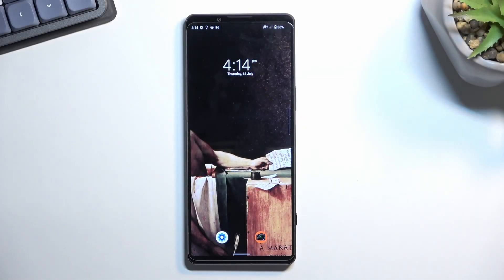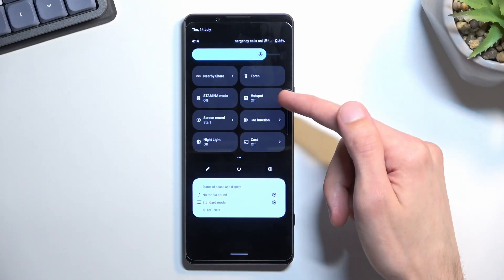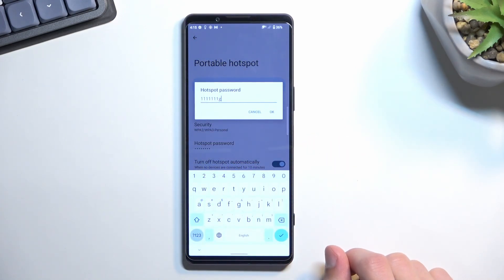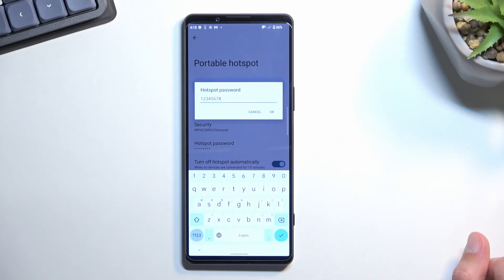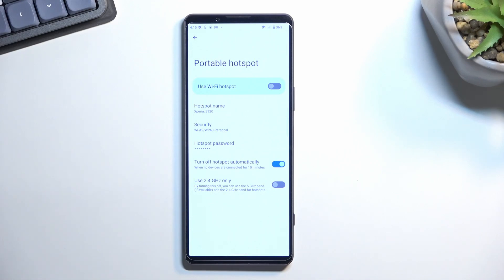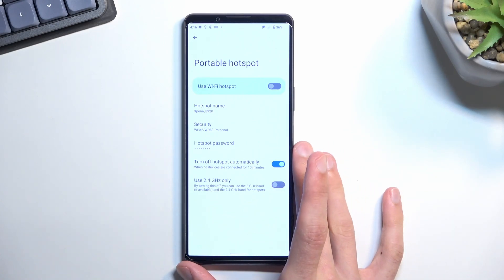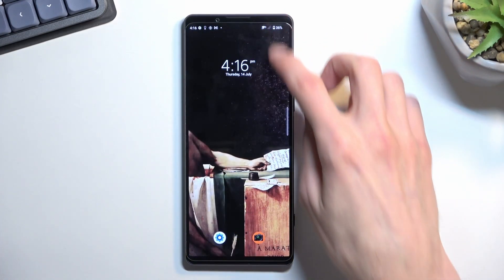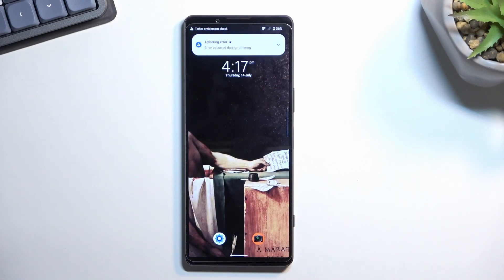How to Create Portable Hotspot on SONY Xperia 1 IV - Share Wi-Fi / Turn On Mobile Hotspot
SONY Xperia 1 IV Portable Hotspot:
Learn how to easily create a portable hotspot on your SONY Xperia 1 IV! With this feature, you can share your device's Wi-Fi connection with other devices and turn on the mobile hotspot to keep all your devices connected on the go. Follow our simple tutorial and never be without a reliable internet connection again. Create Wi-Fi hotspot, choose network name, password and security type.

How to turn on mobile hotspot in SONY Xperia 1 IV? How to share Internet from SONY Xperia 1 IV? How to enable portable hotspot in SONY Xperia 1 IV?